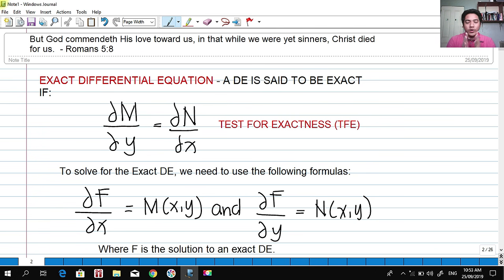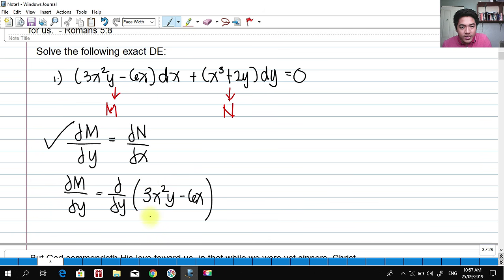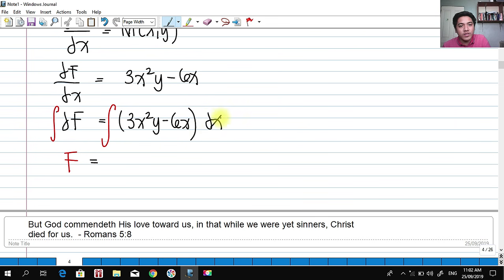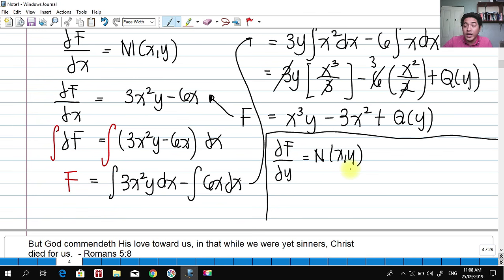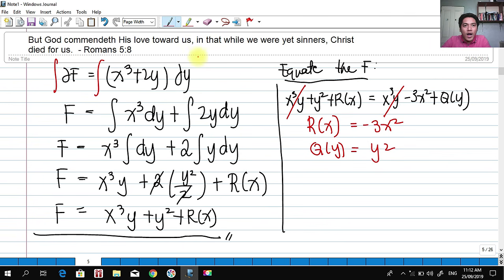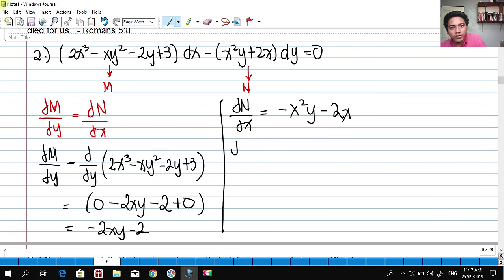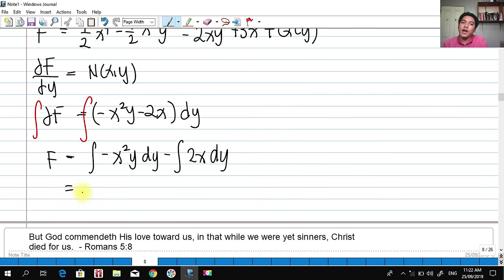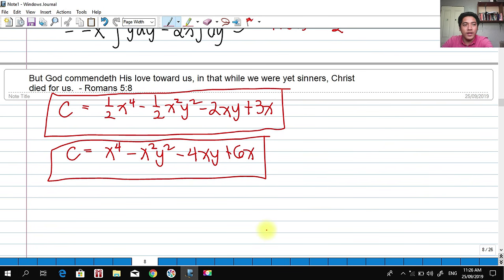Differential Equations - Exact DE, Test for Exactness, Solved Exact DE Problems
This is a tutorial video about on how to solve EXACT Differential Equations.

Thank you so much for your support as always. Thanks and God bless!